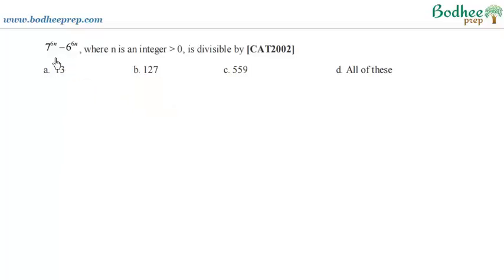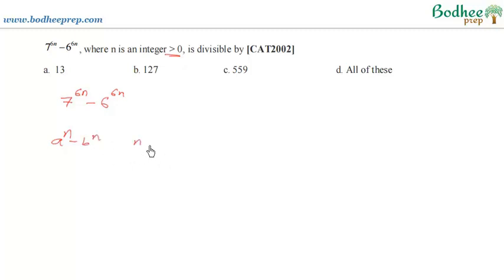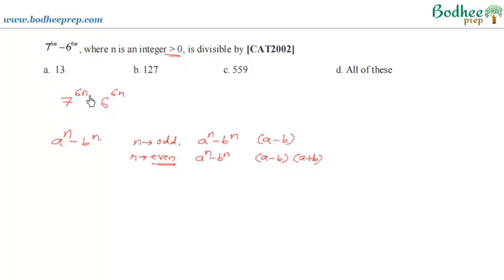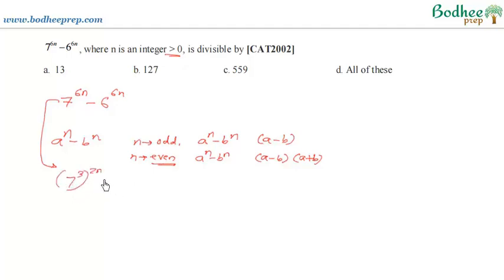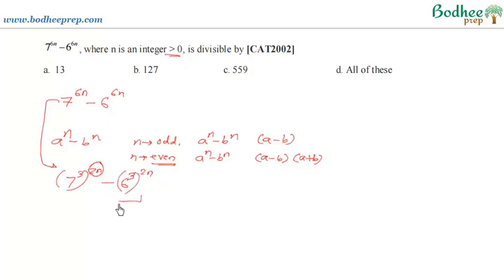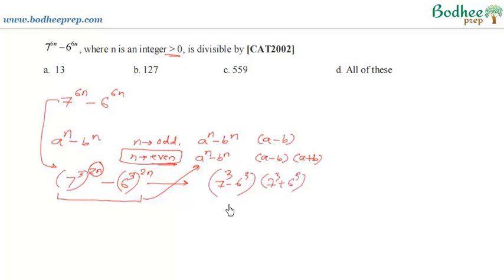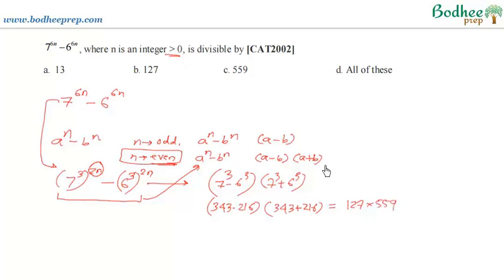solved example divisibility rules 04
7^6n - 6^6n where n is an integer greater than 0, is divisible by  [CAT 2002]
a. 13
b. 127
c. 559